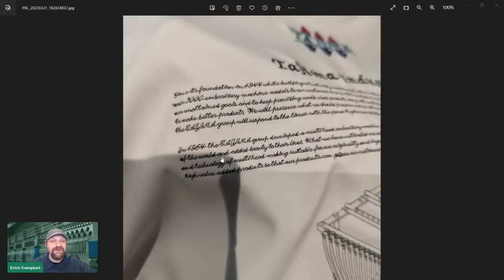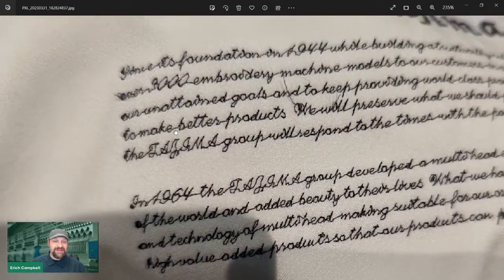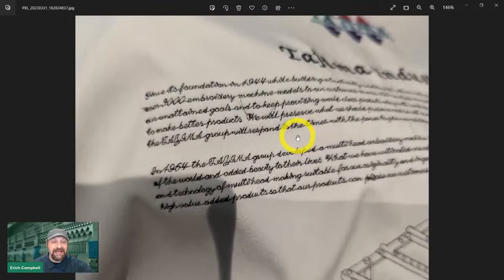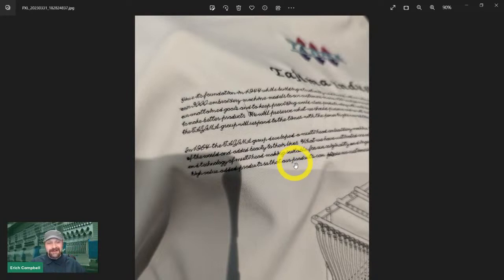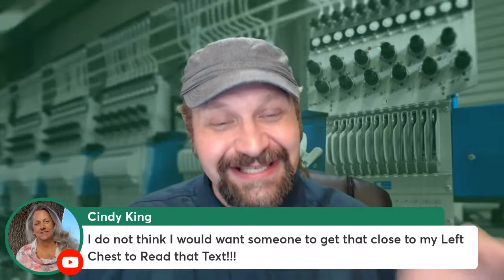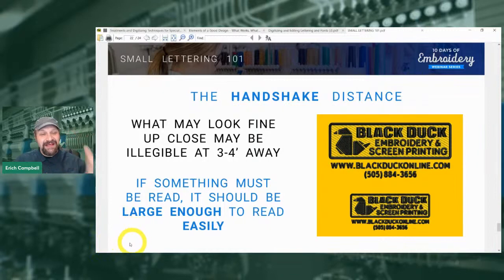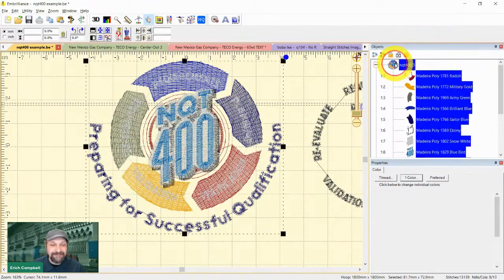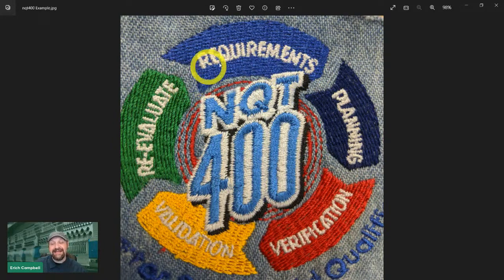The Takeup: Ep. 152 - Thinking Small - Tiny Text and Thin Threads in Machine Embroidery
This episode will discuss a perennial topic in the world of digitizing and machine embroidery, dealing with tiny text and tight details. From multiple strategies and discussing the 'why' behind the 'how' different digitizers suggest you handle digitizing small text to how to get the best out of keyboard fonts, to what thin thread can do for you, we'll try to nibble away at this sizable topic. Join live with your experiences!